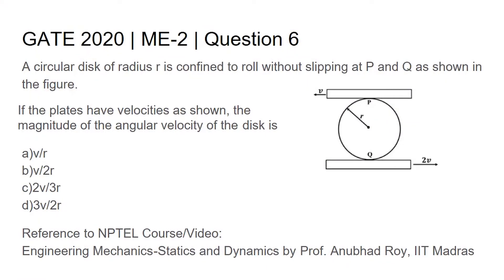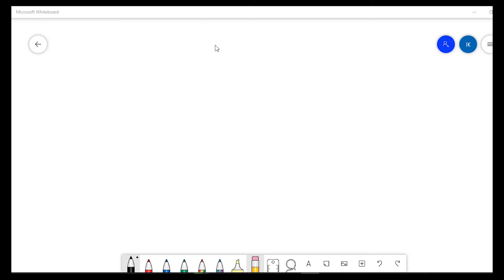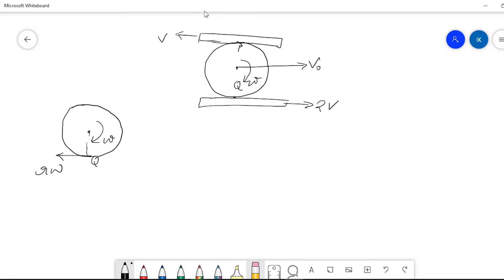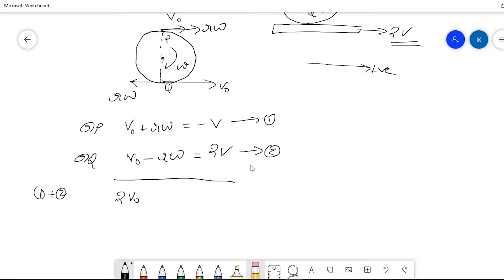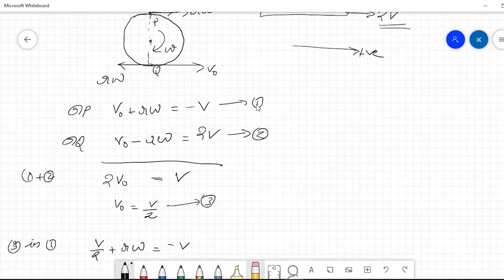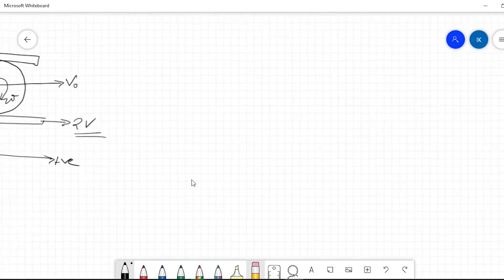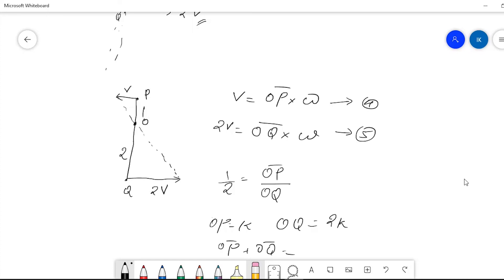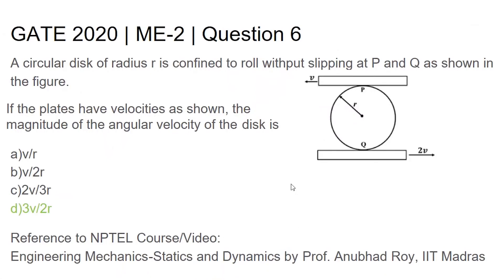Q6 ME 2020 S2